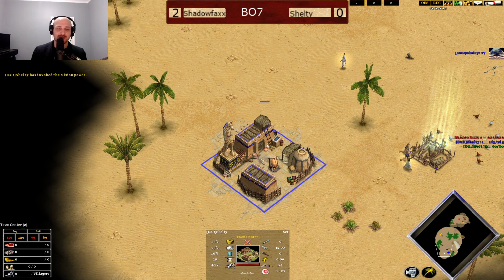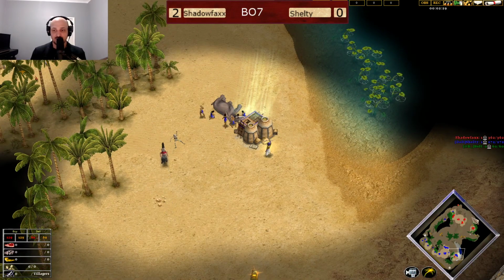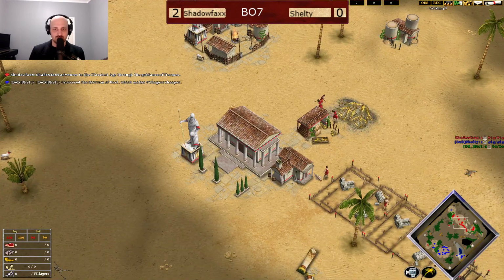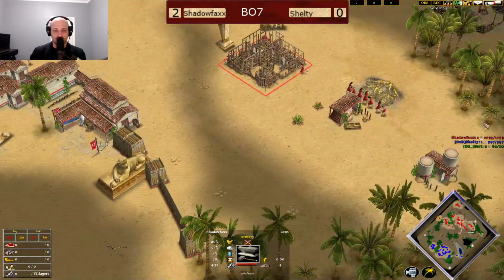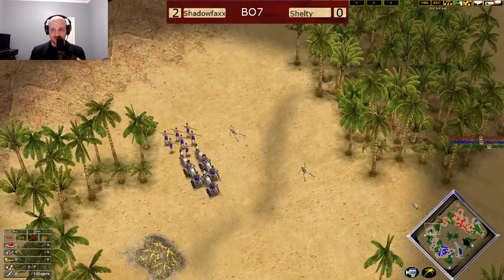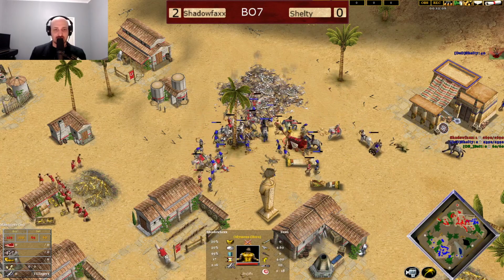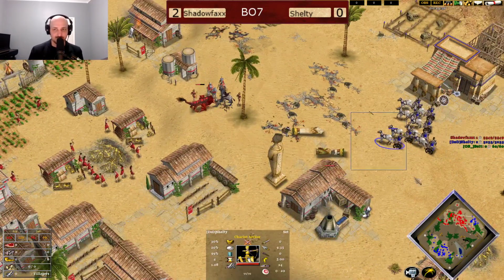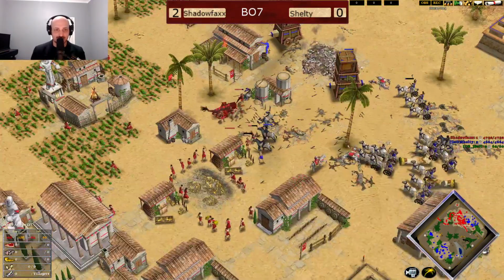Shelty vs Shadowfaxx - AoL_Destroyer Showmatch (Game 3)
Thanks to AoL_Destroyer for hosting this showmatch for his upcoming nilla tournament next year.

Shelty - Set
ShadowFaxx - Zeus

Map - Valley of the Kings